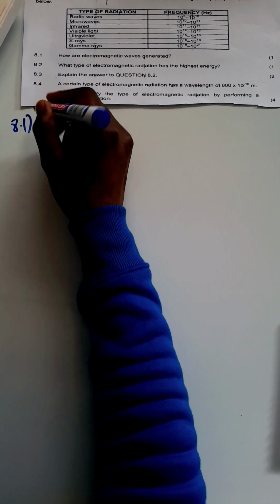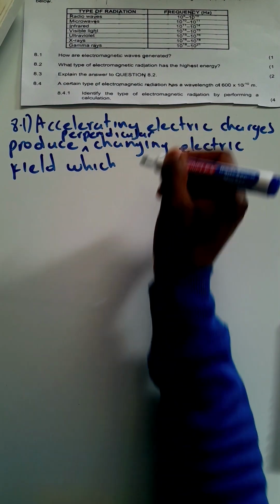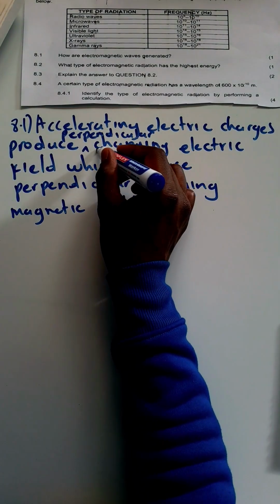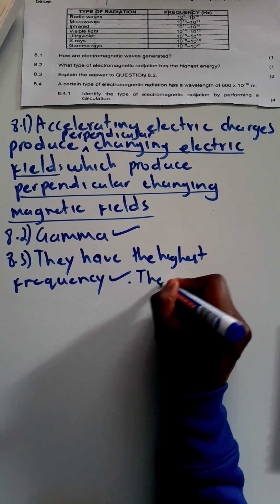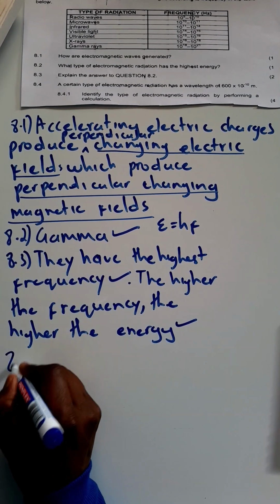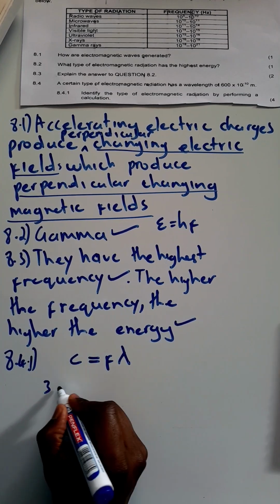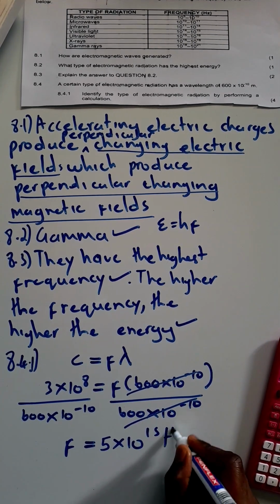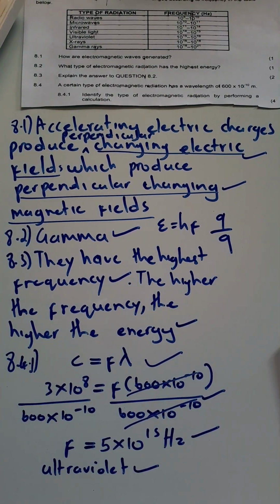Q6: WAVELENGTH TO FREQUENCY